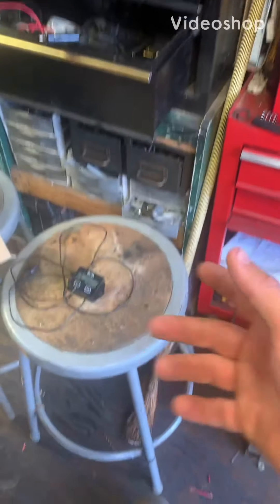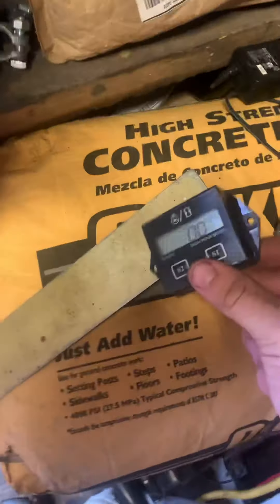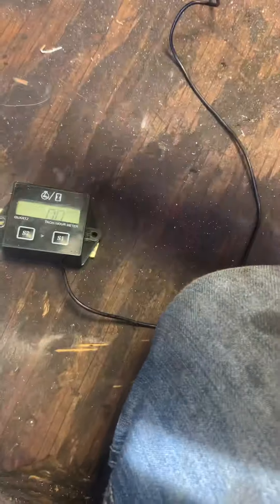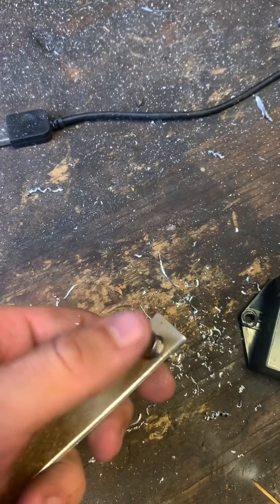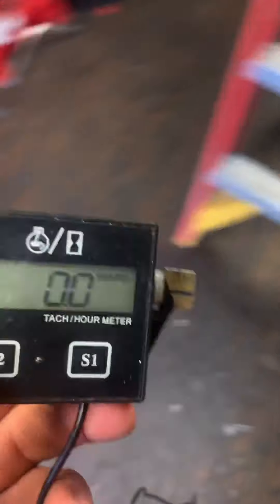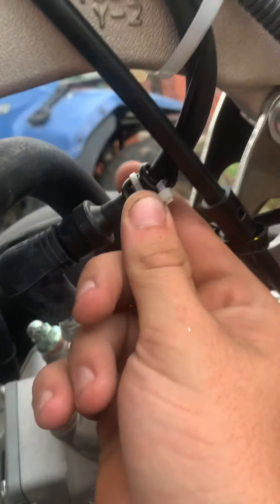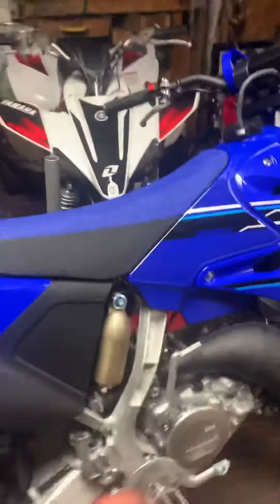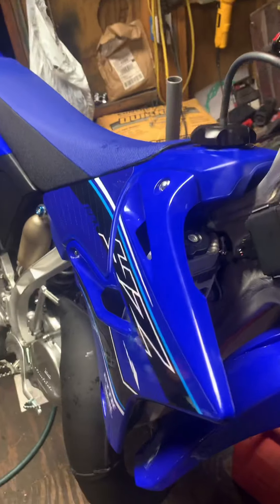2021 yz125x Hour meter installation ￼